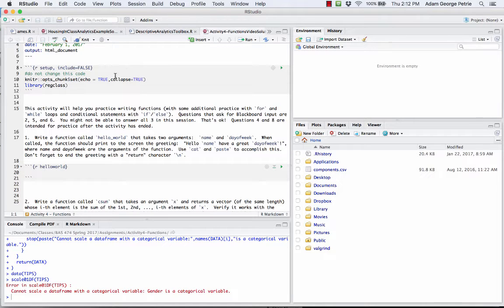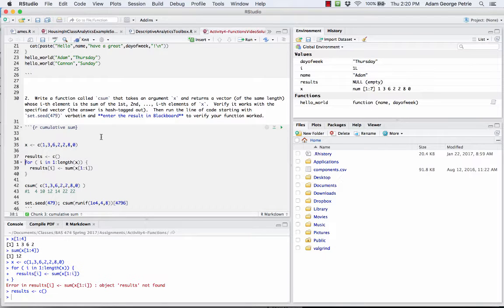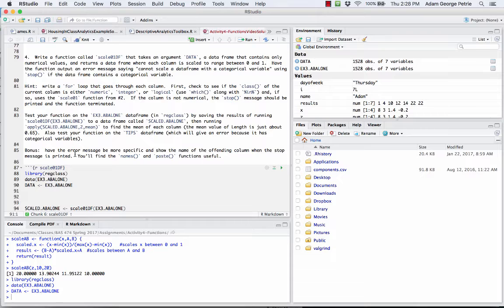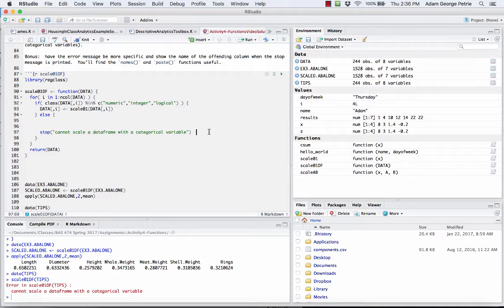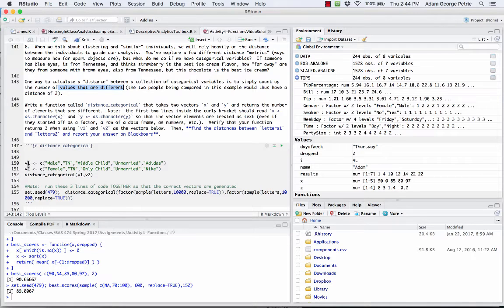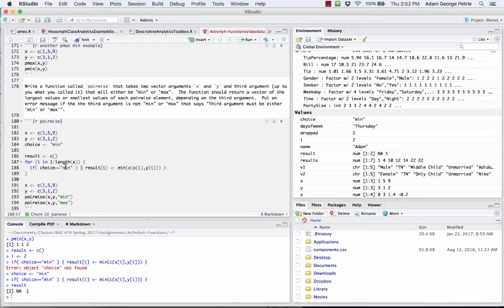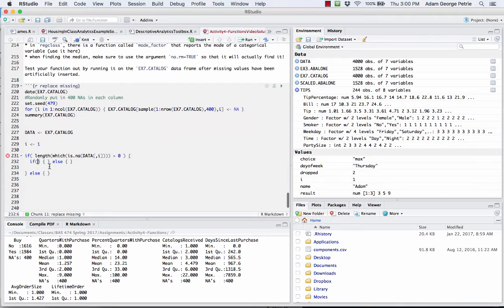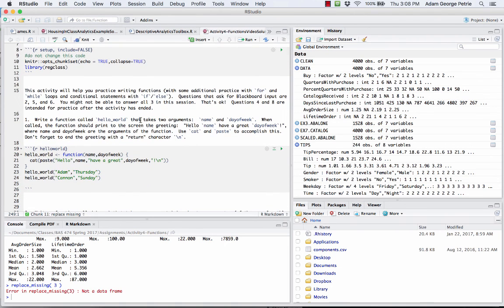Activity 4 - Writing Functions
Table of Contents:

00:00 - Q1helloworld
05:21 - Q2csum
10:01 - Q3scale01
14:19 - Q4scale01DF
26:21 - Q5bestscores
31:26 - Q6distancecategorical
37:00 - Q7pairwise
44:56 - Q8replacemissing